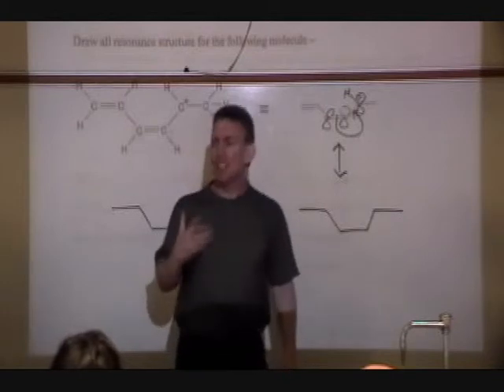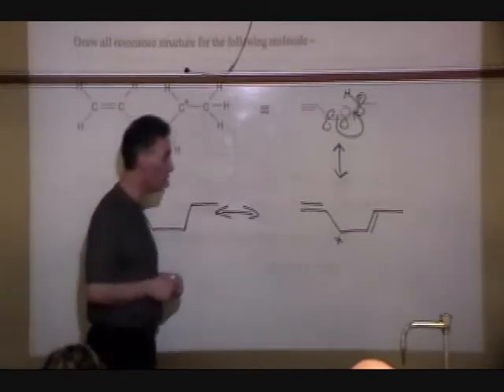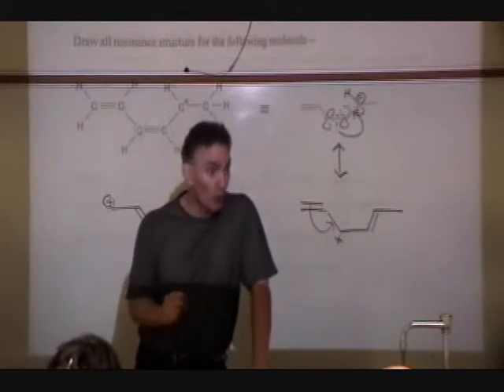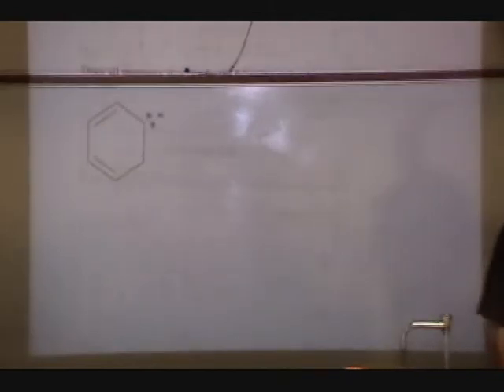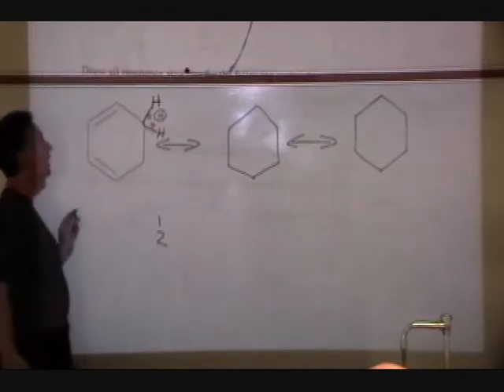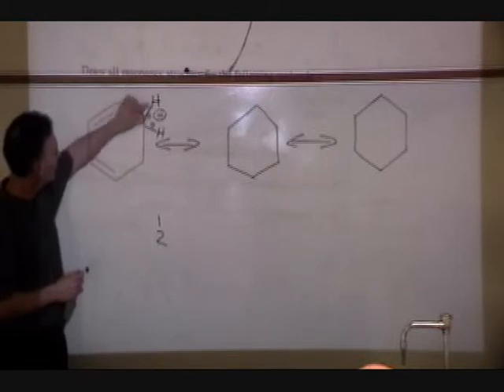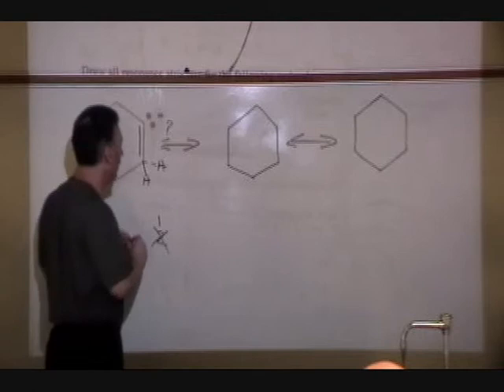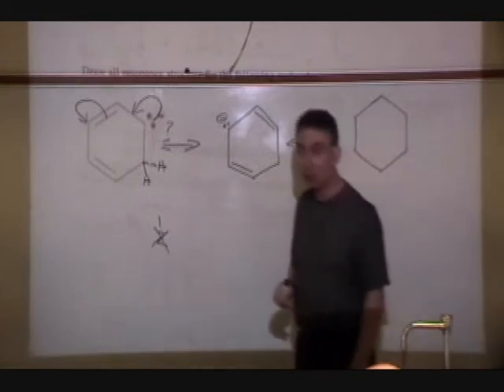CHM_201_Resonance_2.wmv